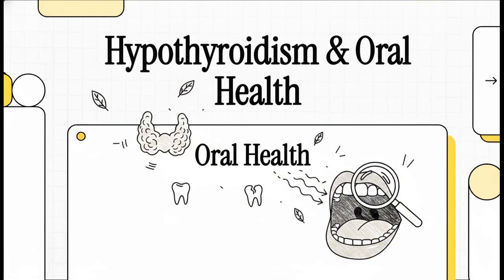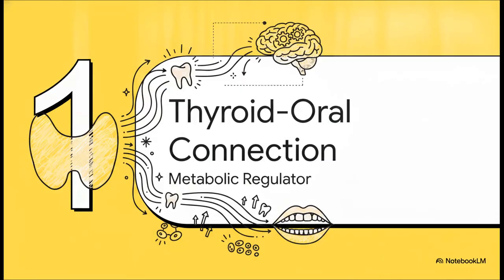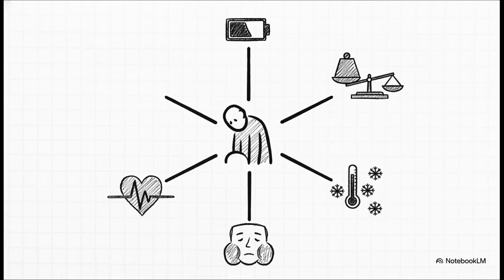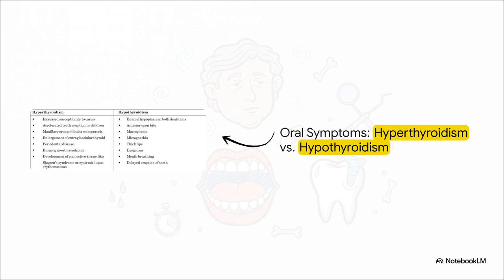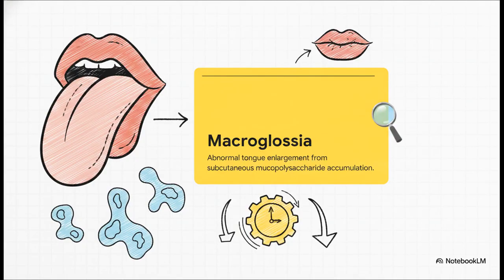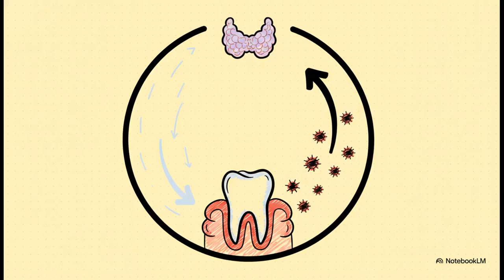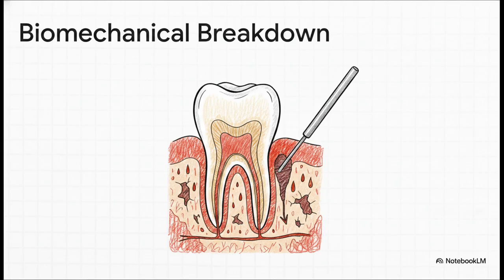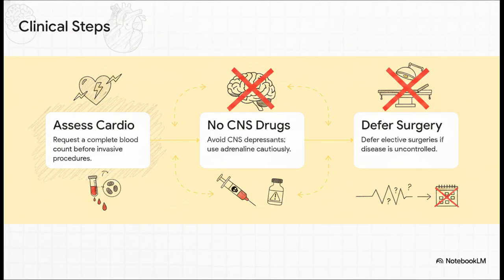Hypothyroidism Ke Muh Mein Dikhne Wale Lakshan | Oral Signs Explained by Dentist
Did you know that hypothyroidism can affect not only your overall health but also your mouth, teeth, tongue, and gums? In this video, Dr. Akansha explains the oral manifestations of hypothyroidism, how to recognize them early, and when you should seek medical or dental advice.

📌 In this video, you'll learn:
✅ Oral manifestations of hypothyroidism
✅ Enlarged tongue (Macroglossia)
✅ Dry mouth (Xerostomia)
✅ Delayed tooth eruption in children
✅ Burning mouth sensation
✅ Gum disease and poor wound healing
✅ Increased risk of dental caries
✅ Taste disturbances
✅ Swollen lips and facial puffiness
✅ How dentists can help identify underlying thyroid disorders

This video is useful for BDS, MDS, MBBS, NEET MDS, dental students, medical students, healthcare professionals, and anyone interested in oral health.